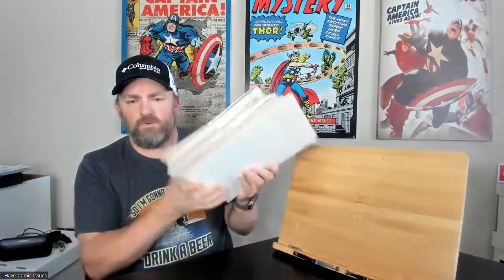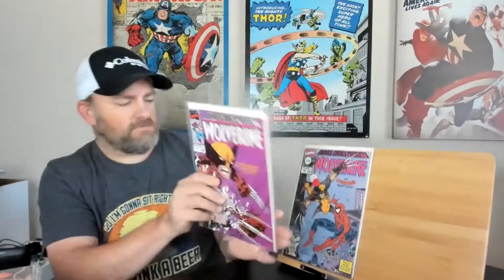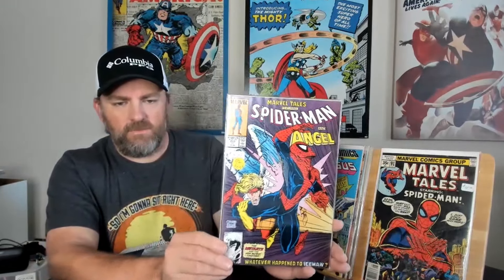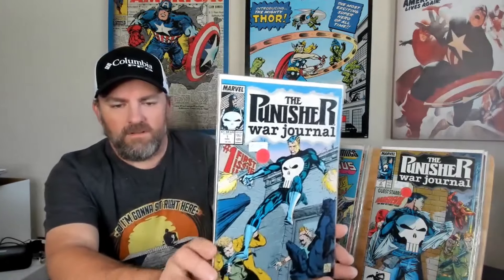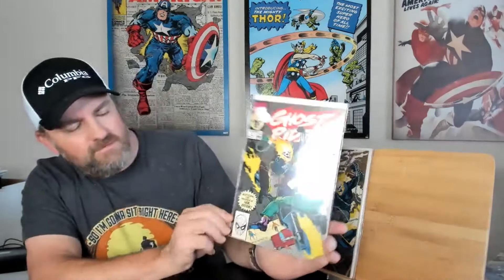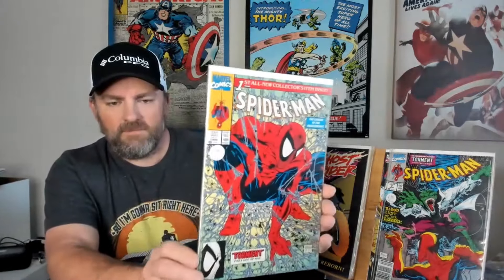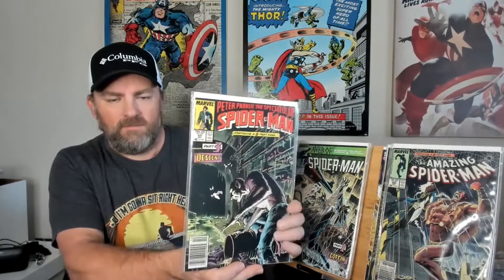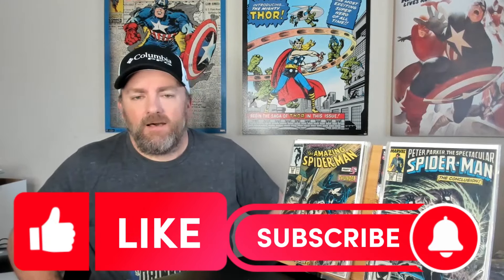How Much Did I Pay For This Amazing Facebook Marketplace Comic Book Haul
You are going to be amazed at what I picked up in this comic book haul off of the Facebook Marketplace.  Check out what I got.

Let me know what y’all think of the videos and the comics. Feedback is great.

I have started to sell on Whatnot. Please check me out there if you are looking for books. Click on the link below if you want to start buying on Whatnot. If you use the link below you will get $10 off your first purchase regardless of who you buy from.